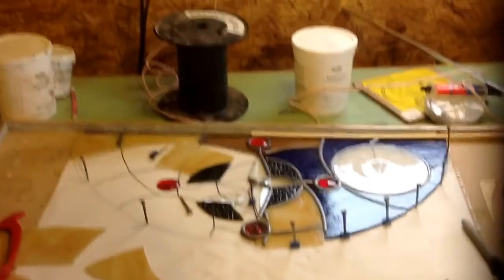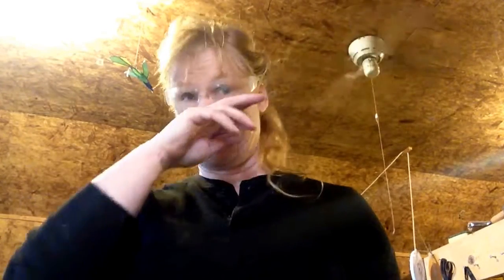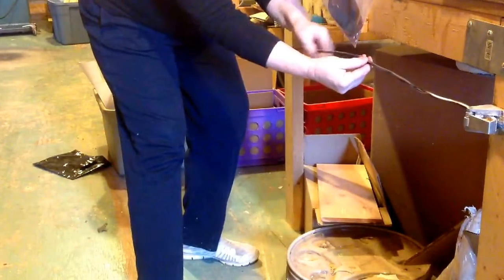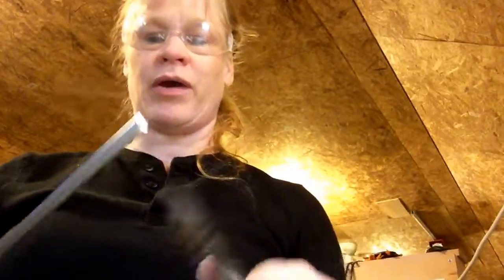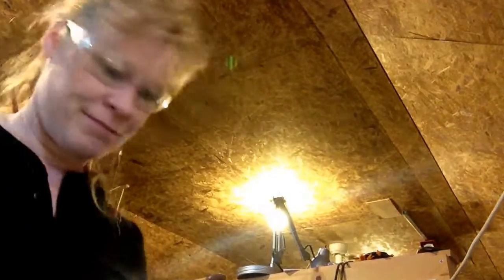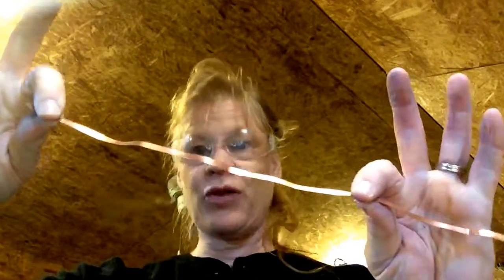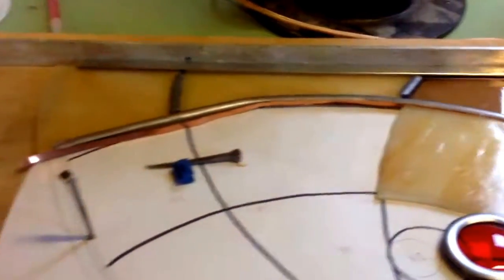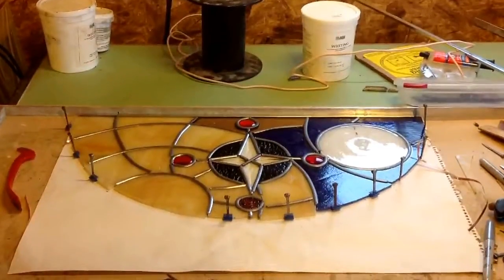Compass window part 4